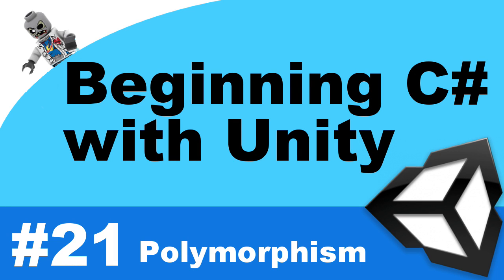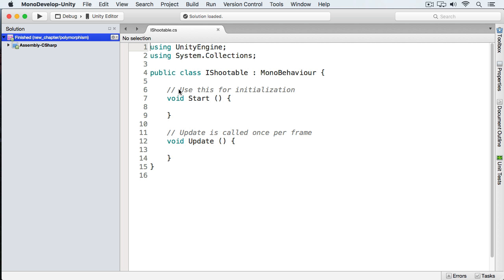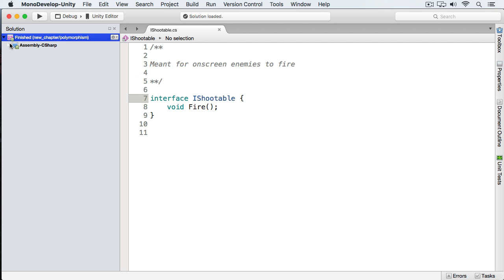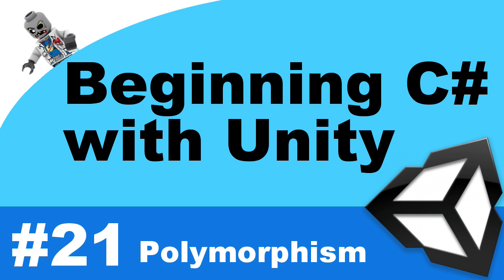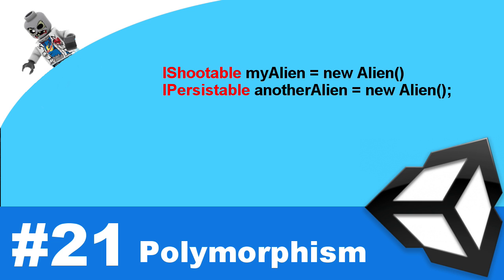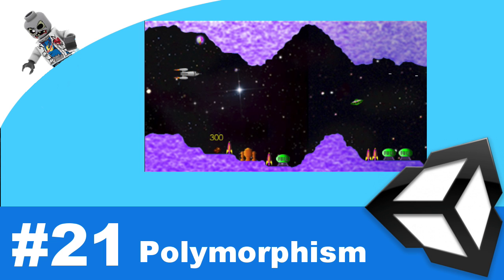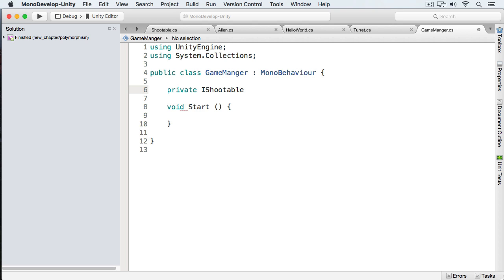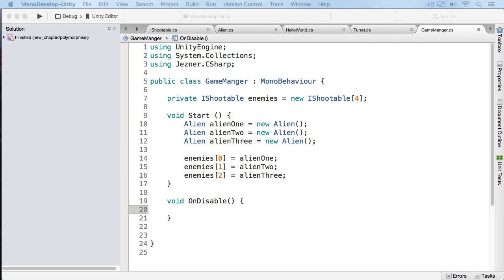Beginning C# with Unity - Part 21 - Polymorphism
Polymorphism is an integral part of object oriented programming. In this video, you'll be introduced to do it.

Task: Create an IPersistable interface which has the method Save() in it. Save() just prints out a log message. Have the Alien and Player object implement the interface. Next, create a game manager object to loop through the IPersistable objects and call Save() on each of them.